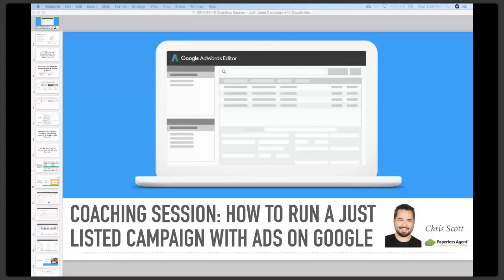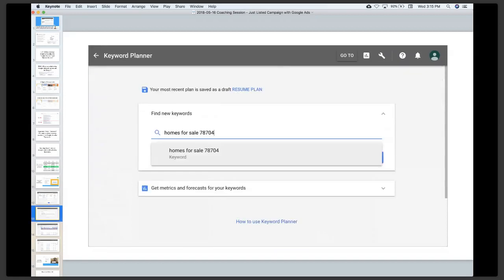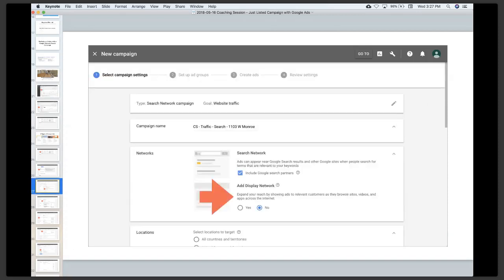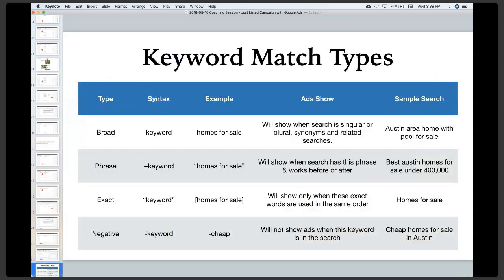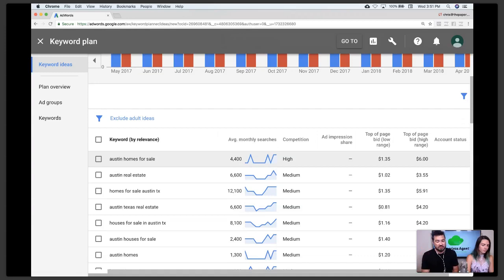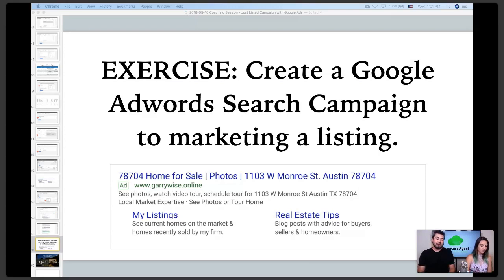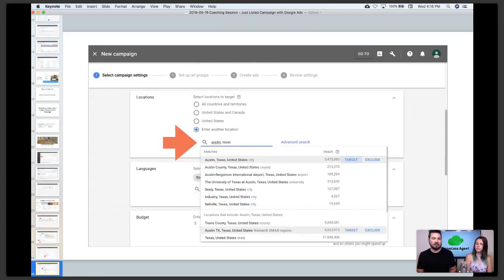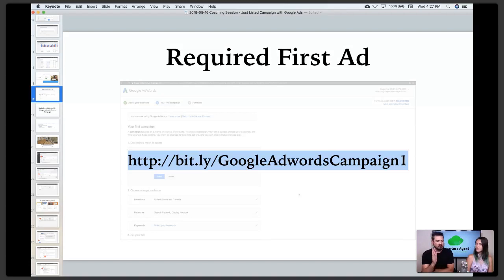The Paperless Agent Live Stream